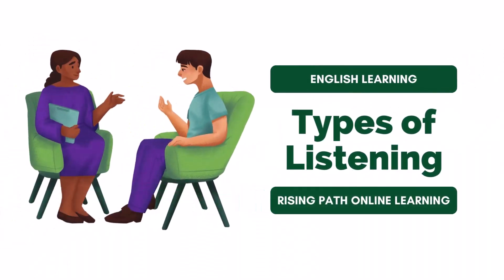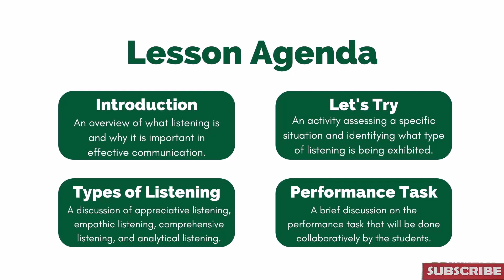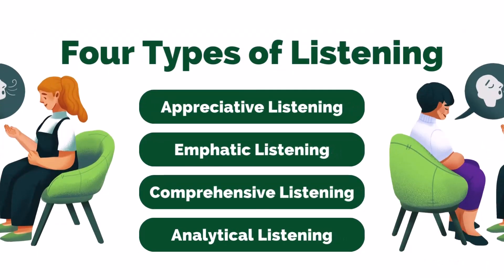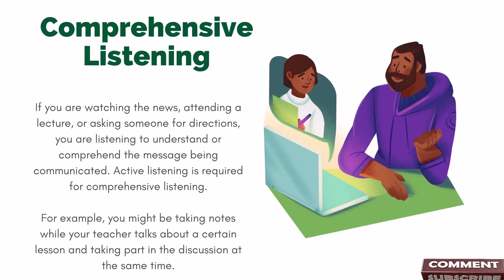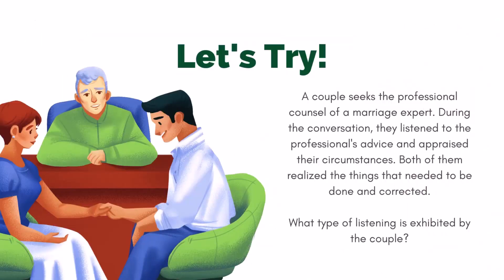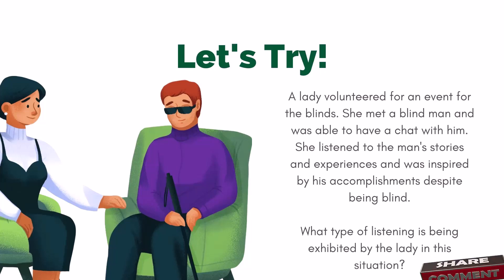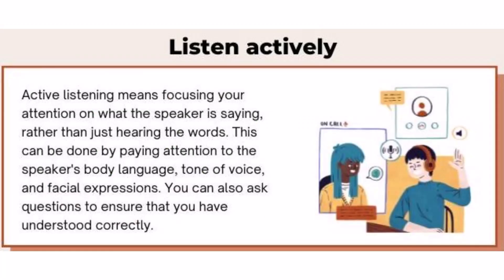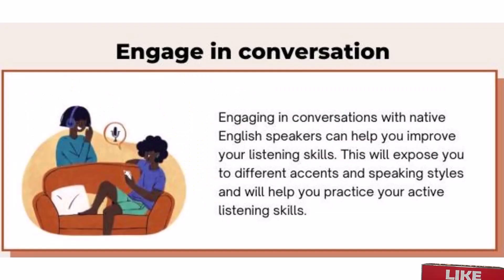Practice English Listening for Beginners |How To Improve Your LISTENING SKILLS